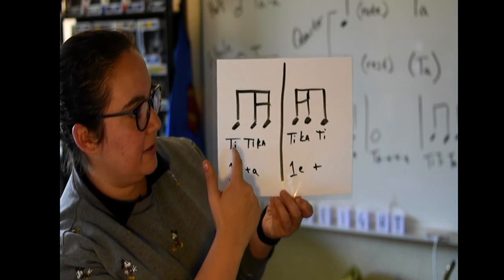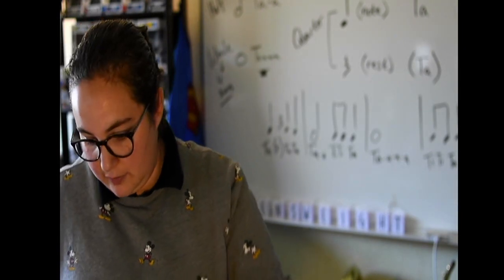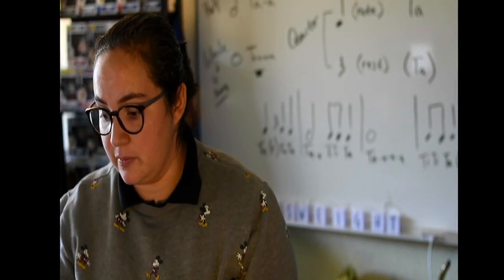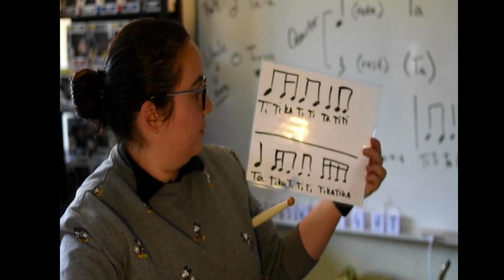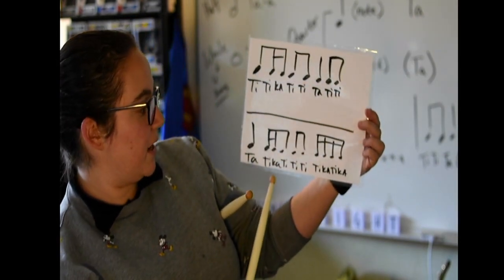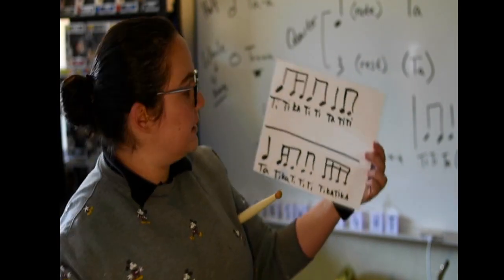Bb Basics Sections 2 Percussion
This video is about Bb Basics Sections 2 Percussion breaking down that portion for percussion